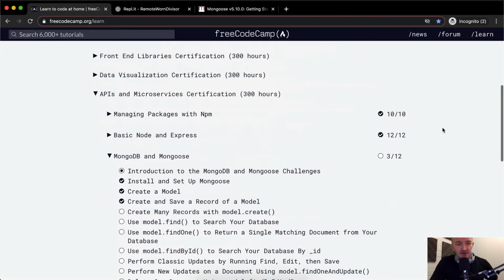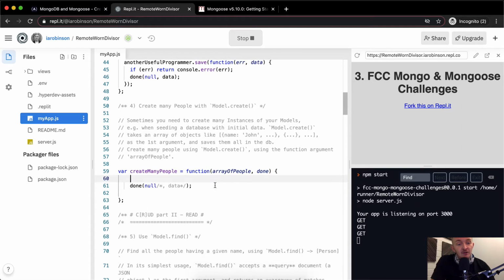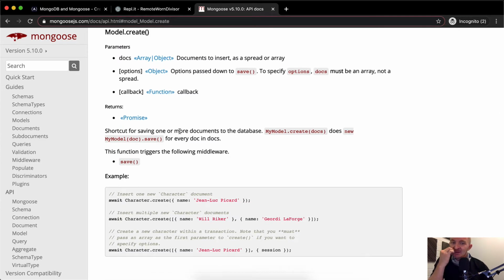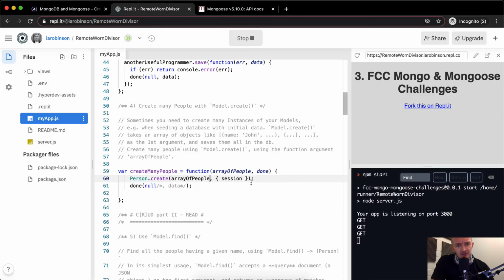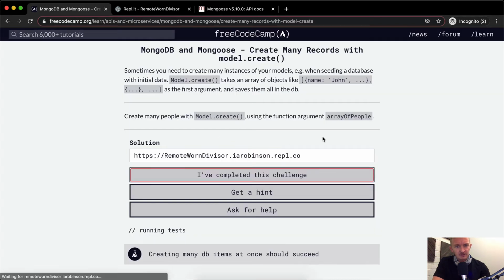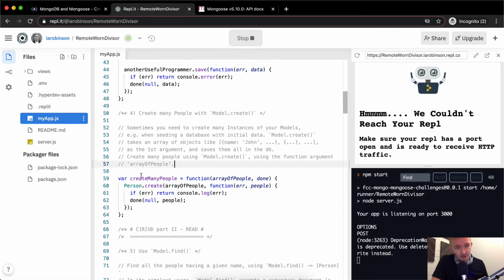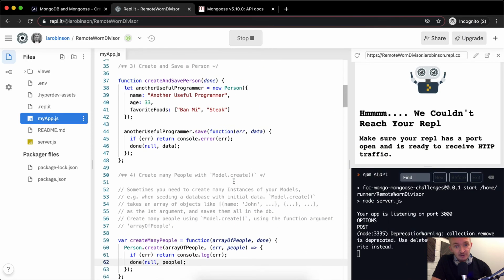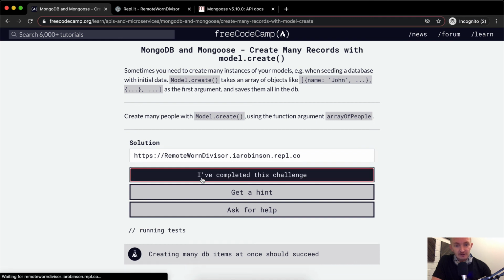Create Many Records with Model.create() - MongoDB and Mongoose - Free Code Camp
In this MongoDB and Mongoose tutorial we create many records with Model.create. This is one section of many in which we work to achieve our APIs and Microservices Certification. This video constitutes one part of many where I cover the FreeCodeCamp curriculum. My goal with these videos is to support early stage programmers to learn more quickly and understand the coursework more deeply. Enjoy!

The whole playlist for the MongoDB and Mongoose section of the APIs and Microservices certification can be found here: